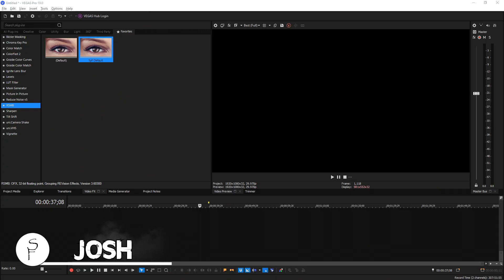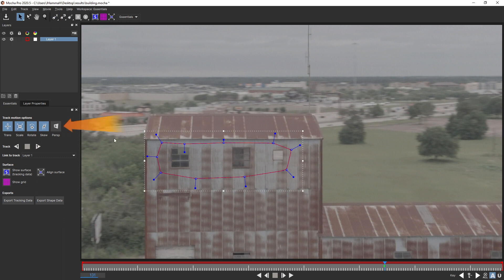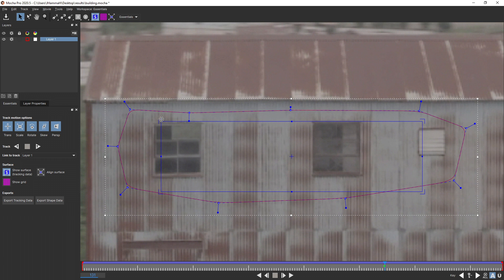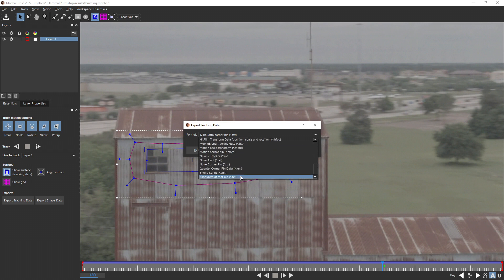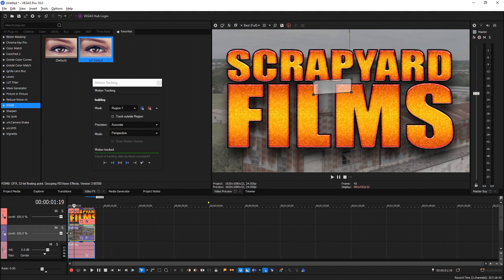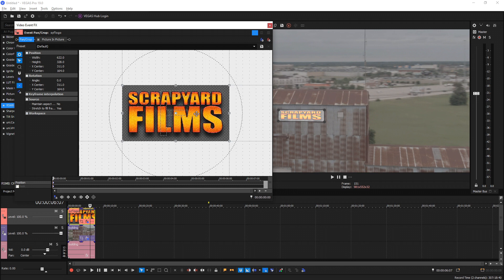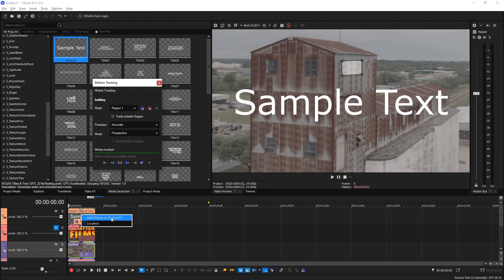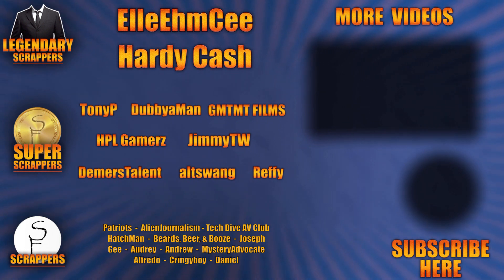Import Mocha Pro Motion Tracking Data into VEGAS 19 - How To Planar Track Pictures & Text - 👨‍🏫#143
Hey Scrappers! Josh here with another VEGAS Pro tutorial and in this one I'll be showing you how to import tracking data in to VEGAS Pro from Mocha Pro! Using this new feature, you can get insanely accurate tracks and use that information to planar track pictures and text on to your videos.

── ▼    Upgrade to VEGAS 19 here    ▼ ──

── ▼   LINKS    ▼ ──

── ▼    EQUIPMENT    ▼ ──

── ▼    SOFTWARE    ▼ ──

── ▼    TIMESTAMPS    ▼ ──

── ▼    MY GOAL    ▼ ──

── ▼    SOCIAL MEDIA    ▼ ──

── ▼  Octothorp's  ▼ ──